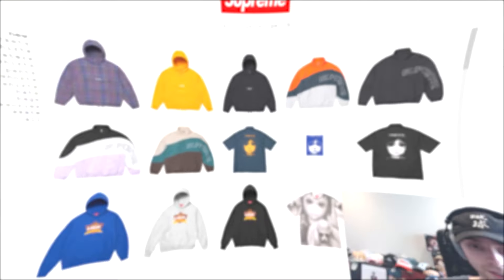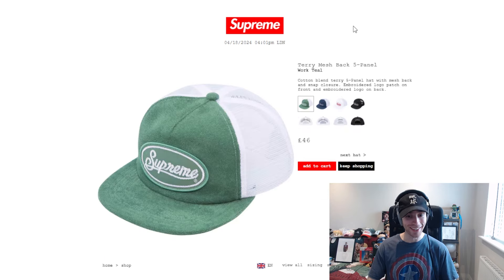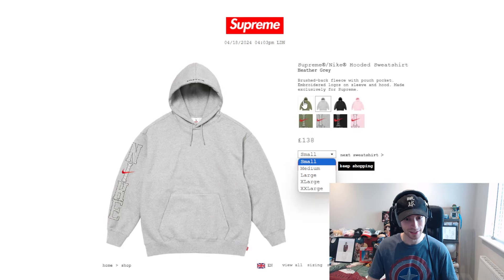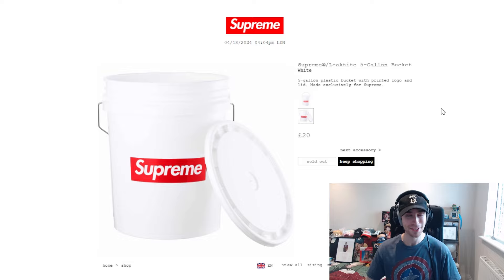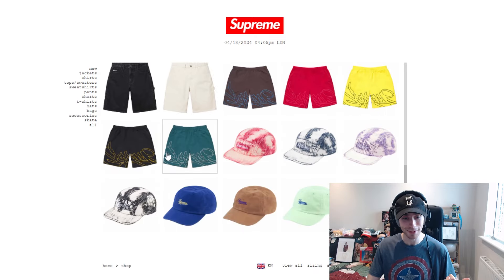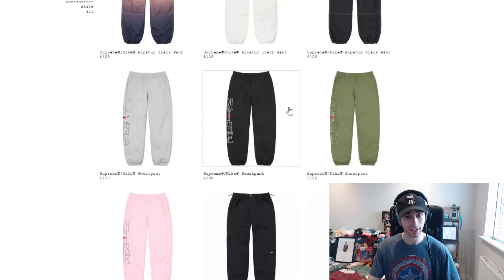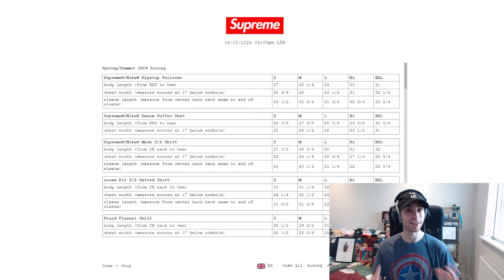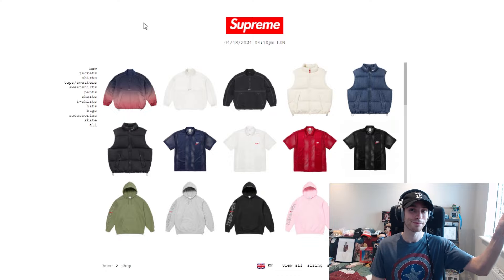Supreme SS24 Week 10 - Nike Week - Not A Live Cop